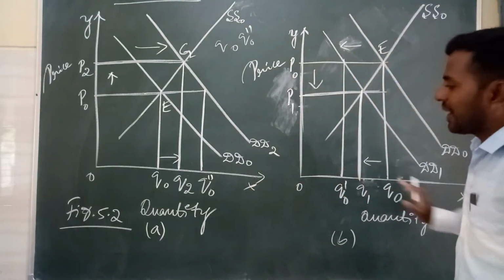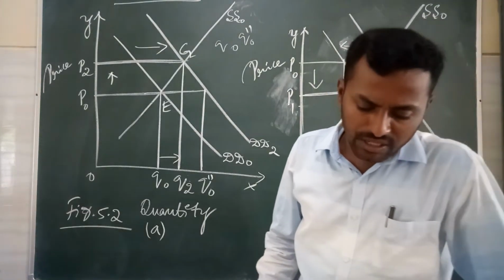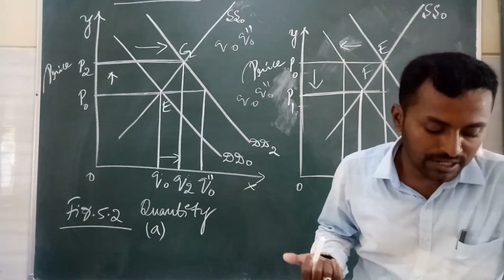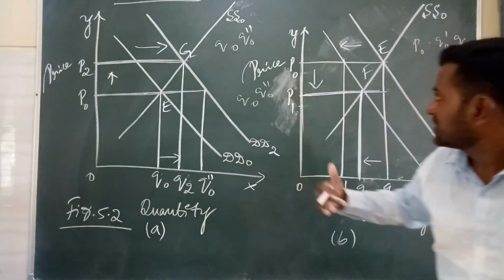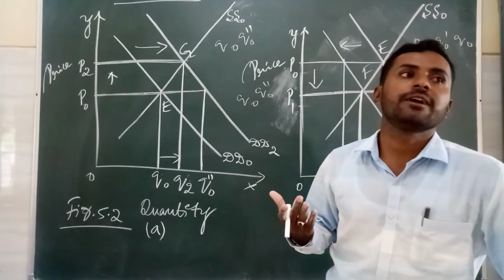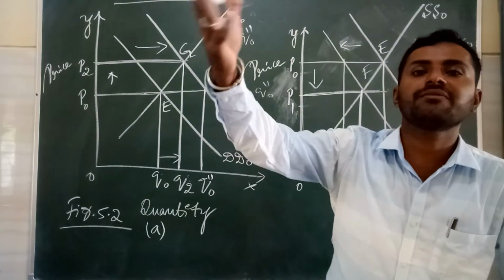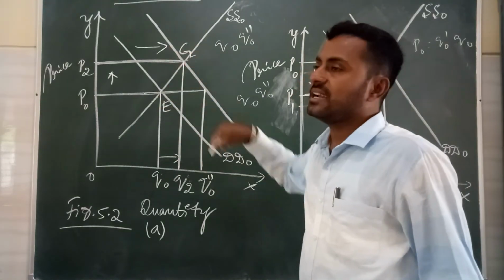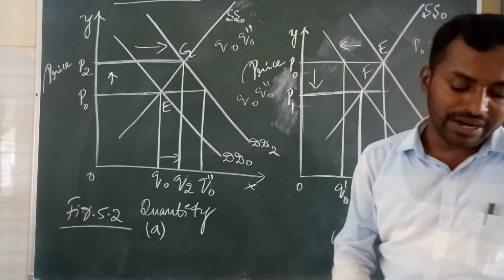Economics shifts in demand curve